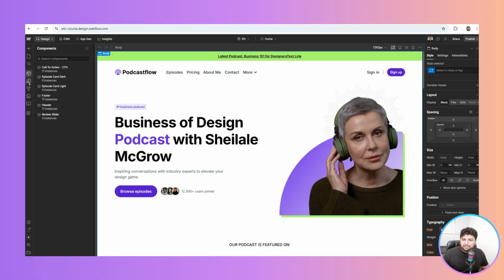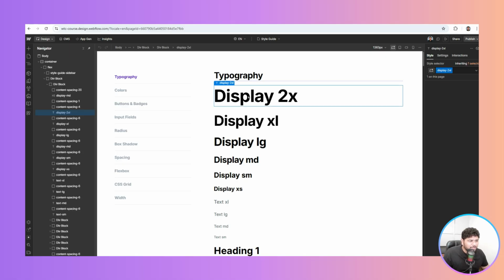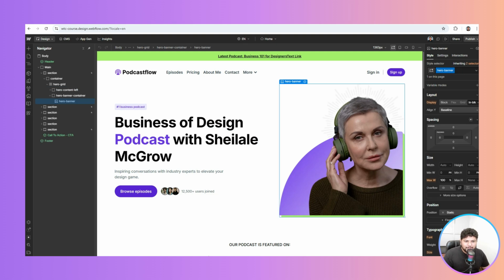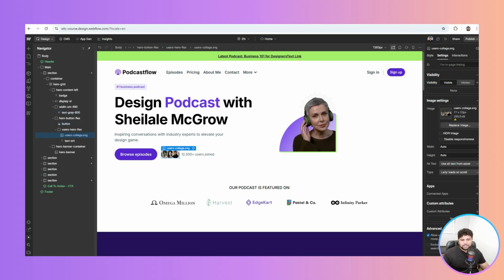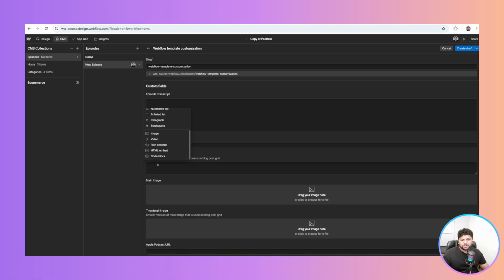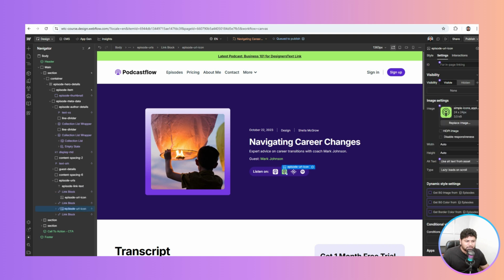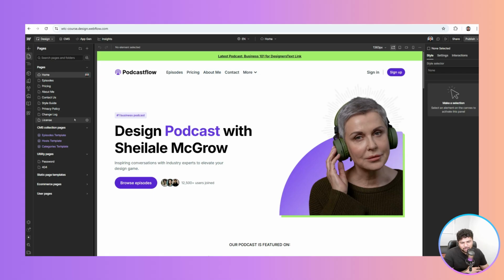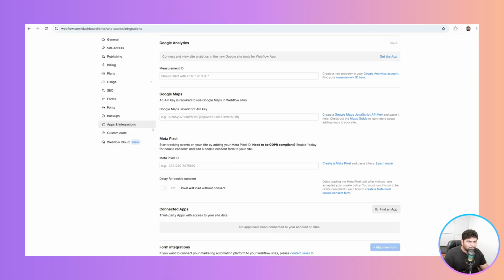customize Webflow templates | full course for beginners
Learn how to fully customize and edit Webflow templates in this complete 30-minute course! I'll show you everything you need to transform a purchased template into your own unique website.

Using a podcast template as an example, I'll walk you through customizing every aspect of your Webflow template including the CMS, colors, fonts, images, links, and responsive design. By the end of this course, you'll have the skills to confidently edit any Webflow template to match your brand and vision.

What you'll learn:

- Setting up and customizing Webflow CMS collections
- Changing colors and typography throughout your template
- Replacing images and updating content
- Editing and managing links
- Adjusting responsive design for mobile and tablet
- Best practices for template customization

Perfect for anyone who has purchased a Webflow template and wants to make it their own without starting from scratch.

No prior Webflow experience needed - this course covers everything step by step!